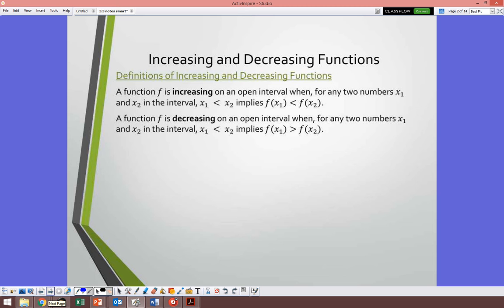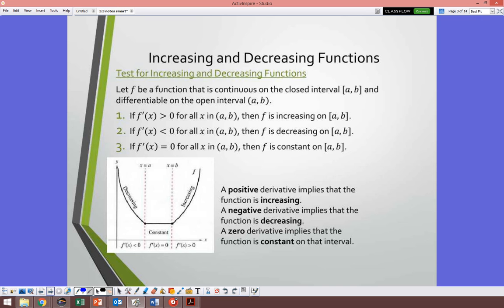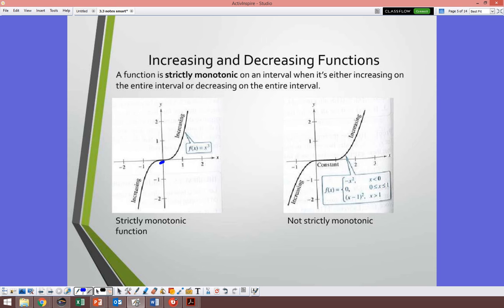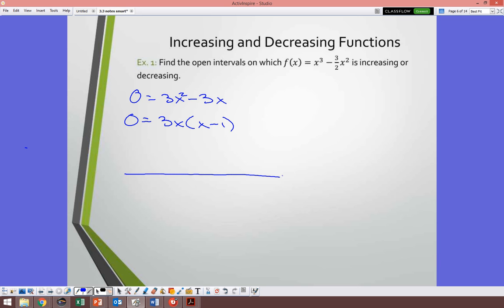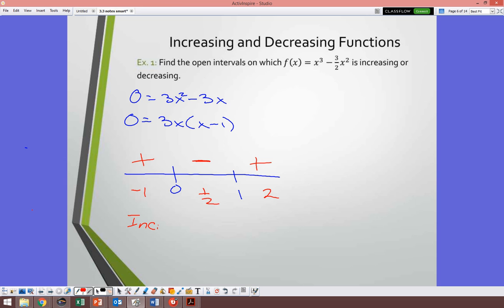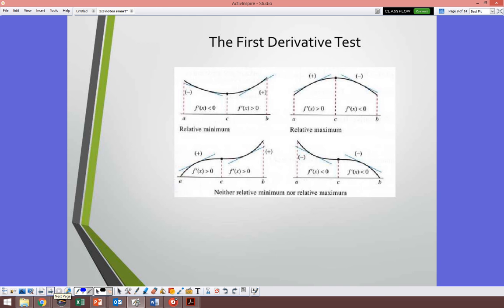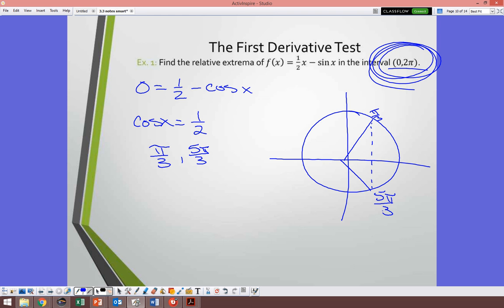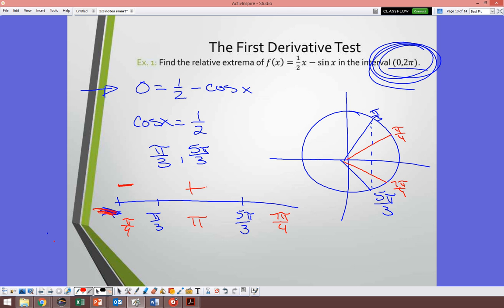AP calc. Notes 3.3 Increasing and decreasing functions First Derivative test